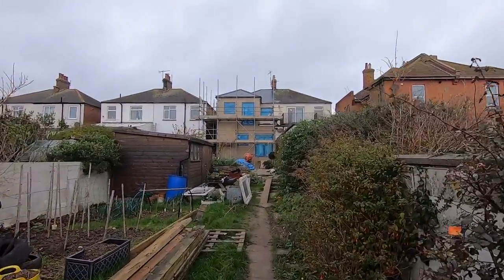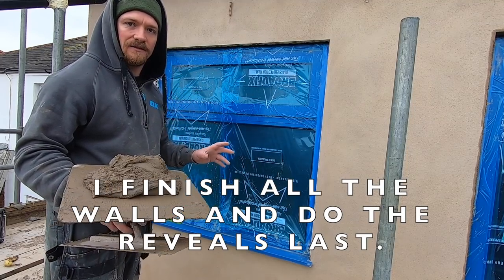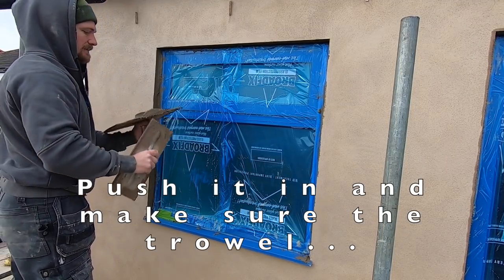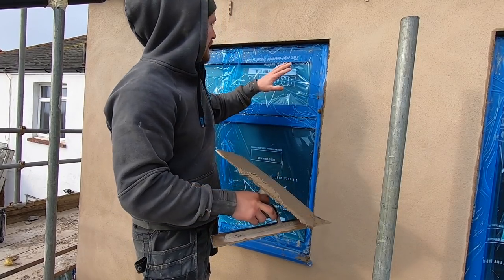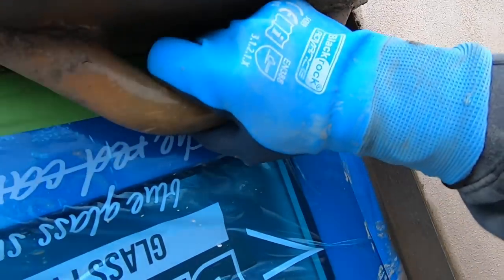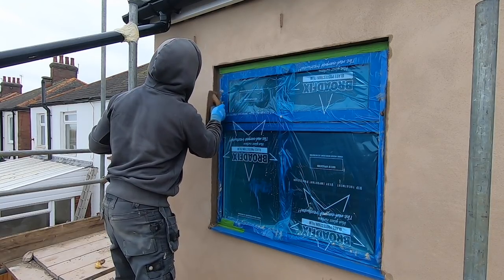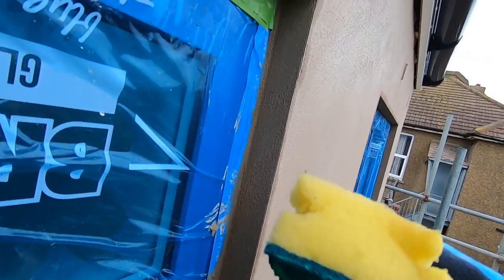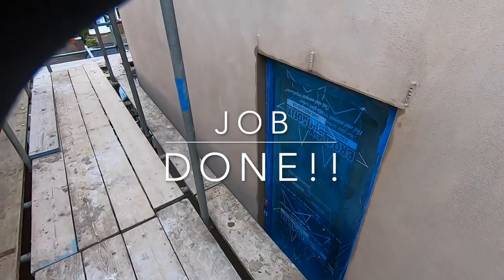CONTROVERSIAL Approach To Rendering Reveals | LAST DAY ON THE JOB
In this video, I'll show you my CONTROVERSIAL approach to rendering window reveals! This can be a really tricky part of rendering and is probably one of the most essential skills to learn.

If your reveals look bad then the rest of the job will also! Rendering window reveals can be tricky because everything needs to be straight, flat and plumb to the window! This is the only way your reveals will look right.

We’ll show you:

*How to apply render for best results
*My CONTROVERSIAL approach to rendering reveals
*The best way to ensure your reveals are FLAT and PLUMB
*The best tool to use for the job
*The #1 Rule for the perfect results in rendering
*How to render around a window

That’s a little taste on what you’ll get from this video.

Cheers.